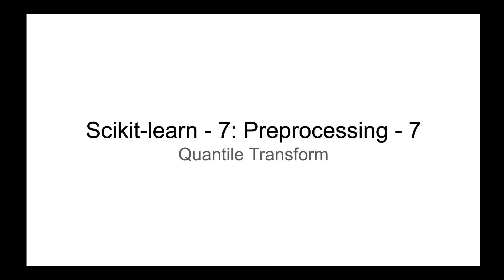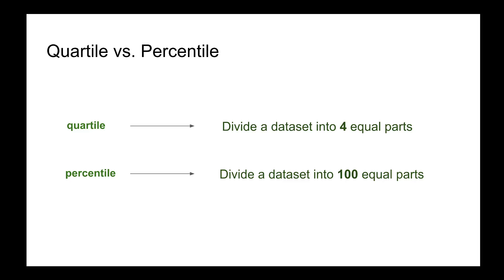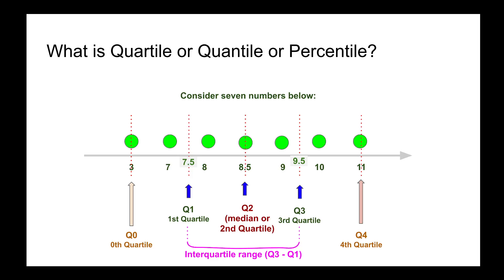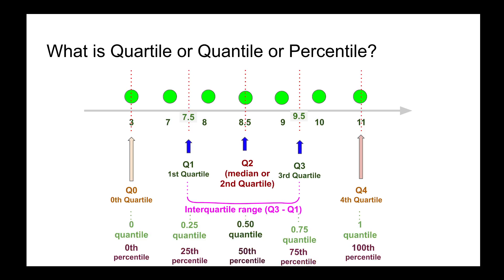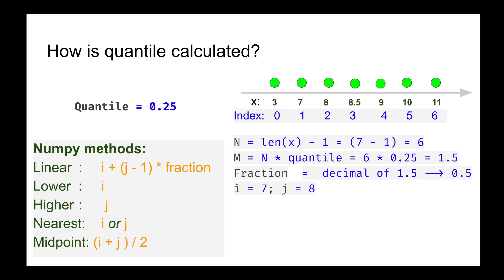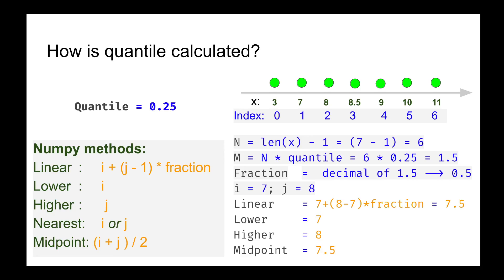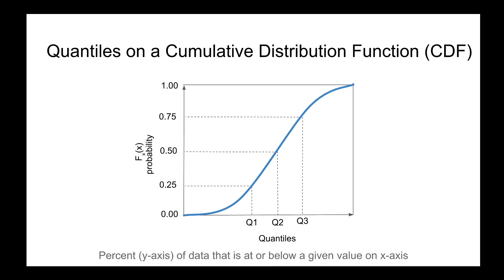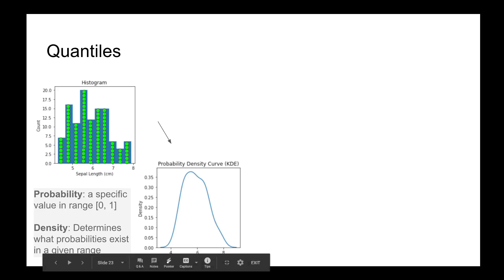#10: Scikit-learn 7: Preprocessing 7: Intuition for Quantile Transform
The video discusses the intuition for quartile, quantile, percentile and quantile transformation.

Timeline
(Python 3.8)

00:00 - Outline of video
00:28 - What is quart in quartile?
01:01 - So what is a quantile?
01:32 - Quartile vs. Percentile
01:46 - What is Quartile or Quantile or Percentile?
04:13 - Quartiles, box plot, inter-quartile range and distribution
05:16 - How is quantile calculated?
08:25 - Quantiles on a Cumulative Distribution Function (CDF)
09:37 - Quantiles: iris flower dataset
10:00 - Plot: Probability density curve (KDE)
10:51 - Plot: Cumulative distribution function (CDF)
12:01 - Plot: Quantile function or Percent point function or inverse CDF
12:35 - Quantile transform: Uniform distribution and normal distribution
14:00 - Quantile transform: Box plot
15:14 - Quantile transform: Points to remember
16:17 - Ending notes